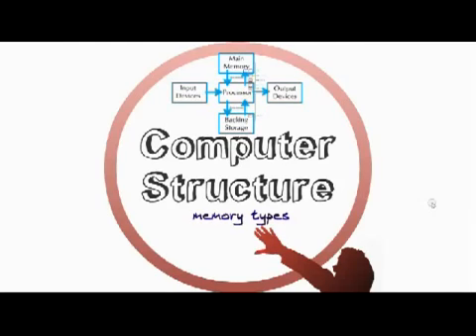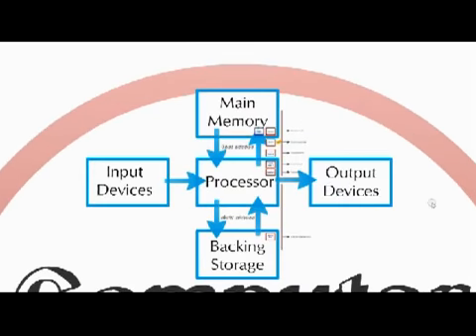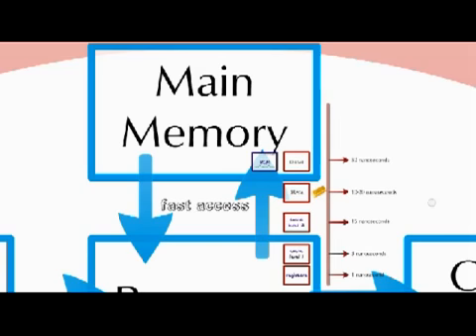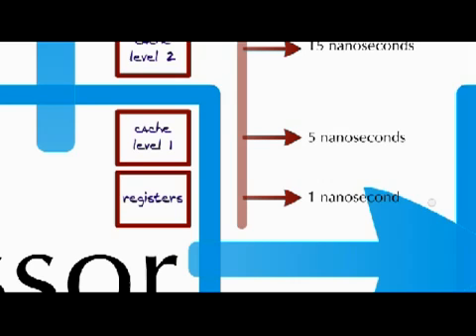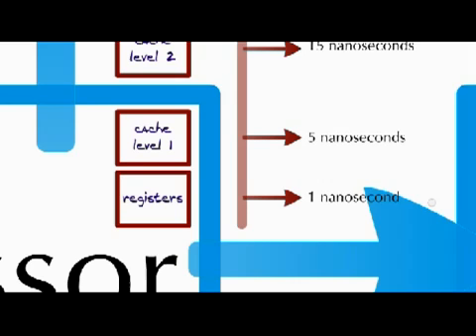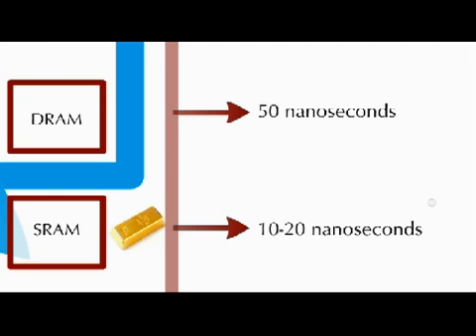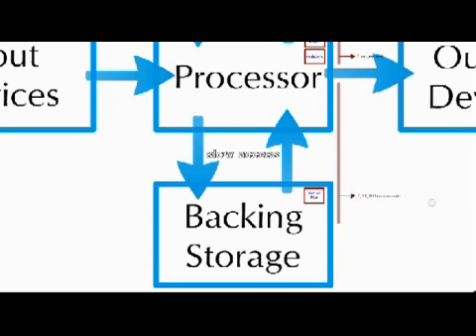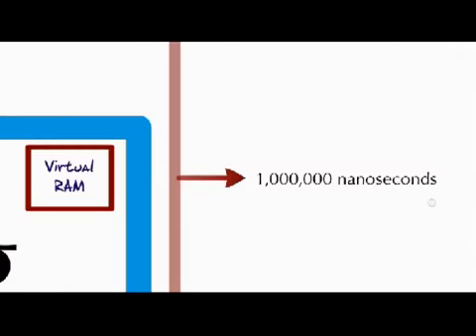Higher Computing Computer Structure Memory Types